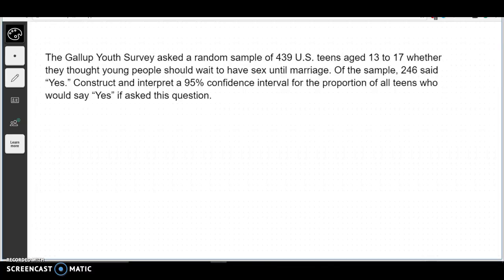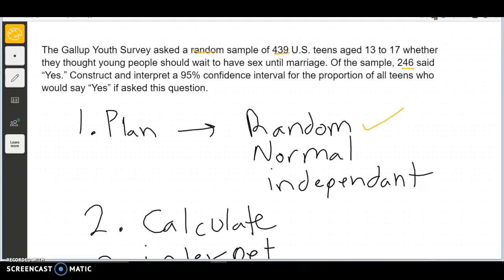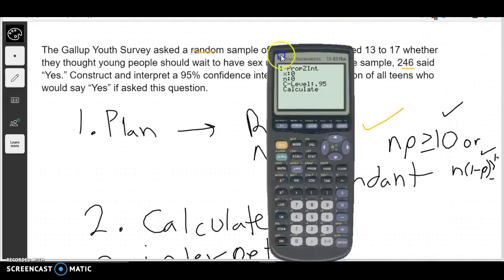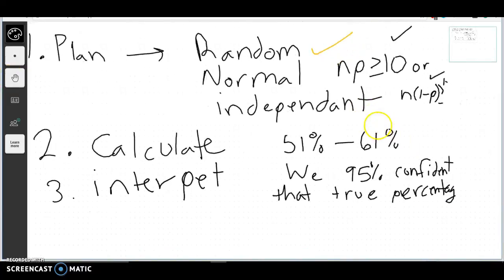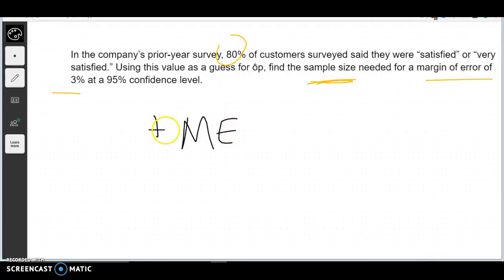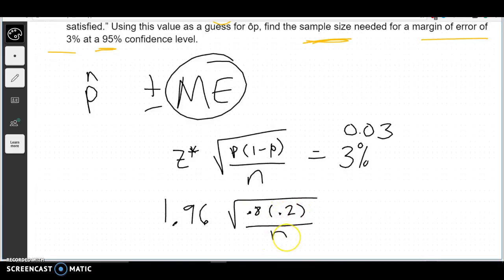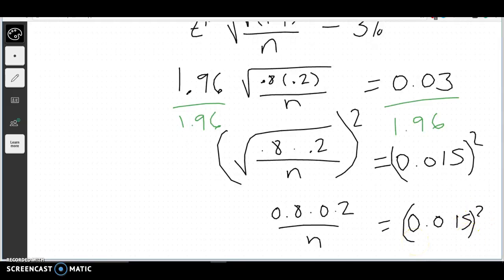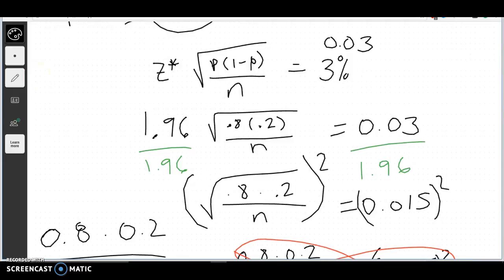8.3 Margin of error